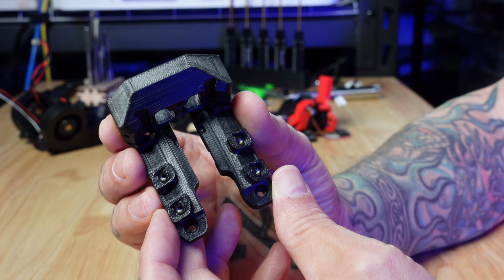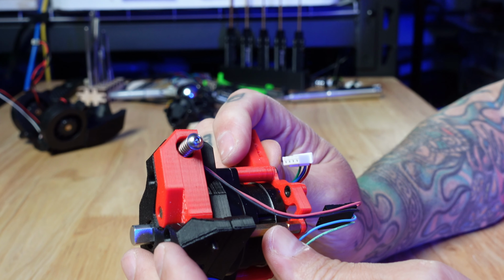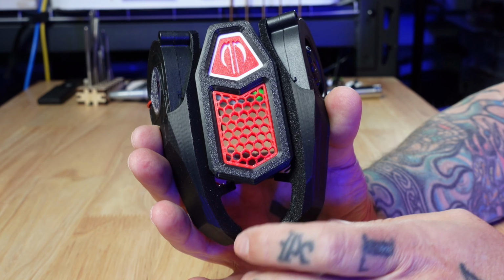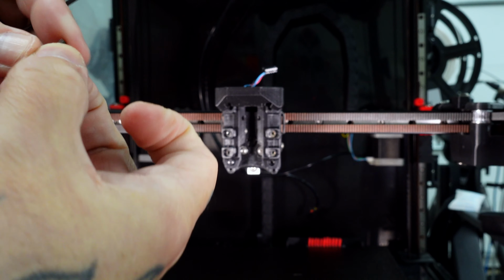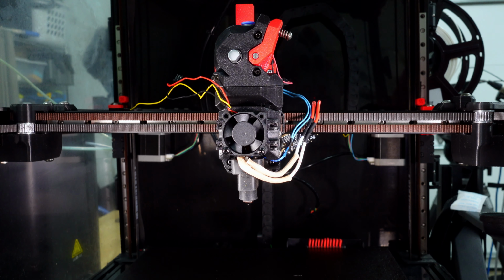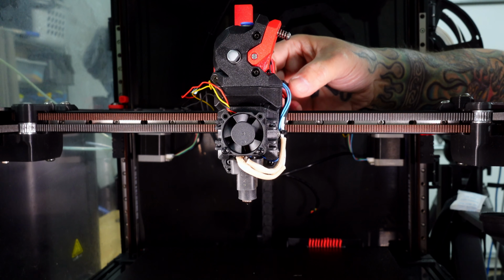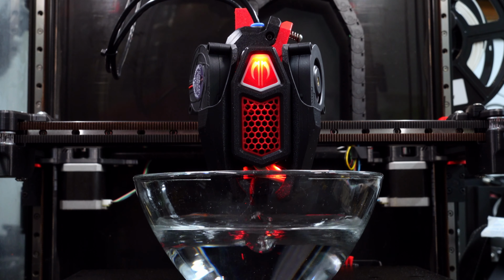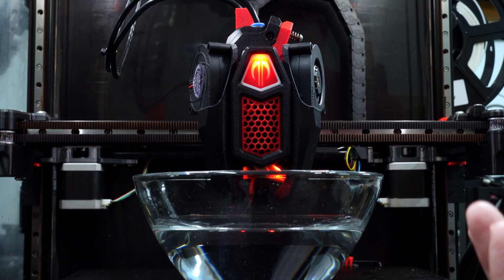Reaper toolhead by APDM, part 2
Going over the Reaper's parts, installing it on the V2, and showing the output of the cooling fans. Spoiler alert- it's awesome.

00:00 Introduction
00:15 Carriage
01:33 Extruder
02:48 Hot end mount
04:36 Cooling ducts
12:58 Testing the fans
15:00 Final thoughts